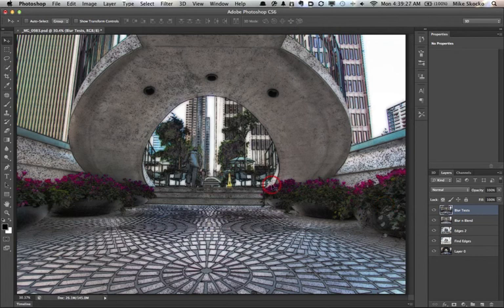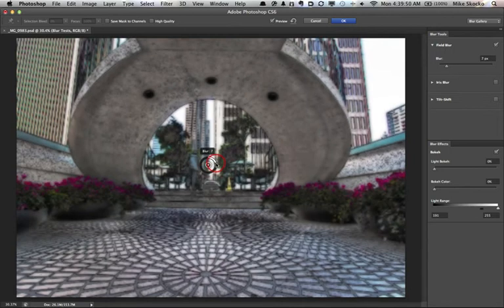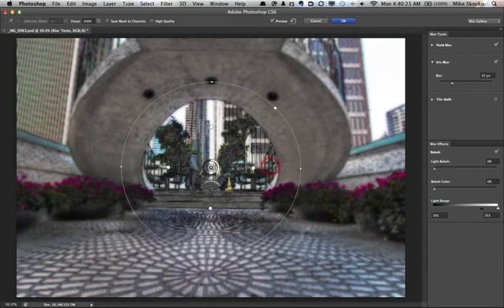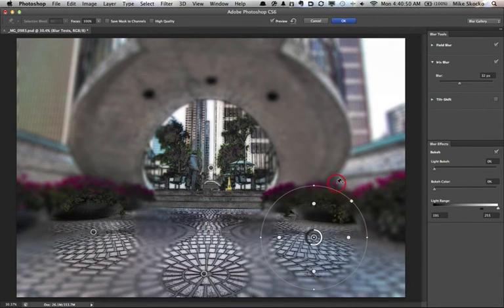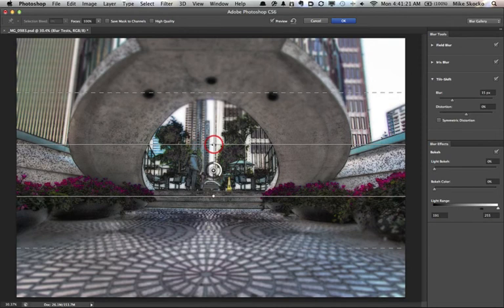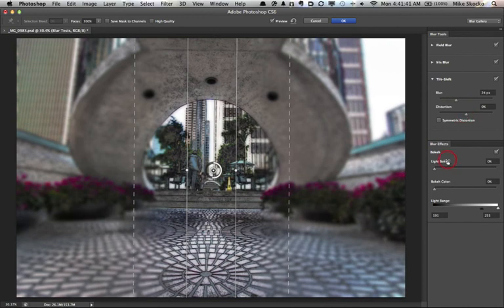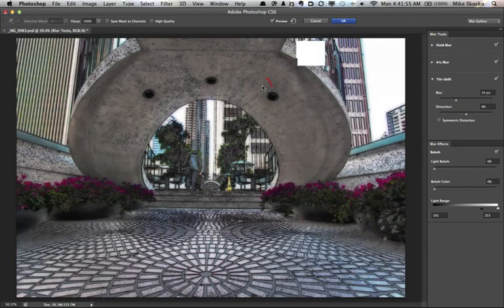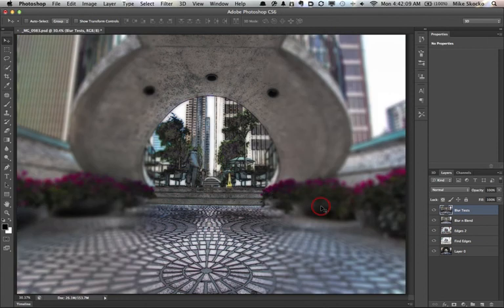Photoshop CS6 | New Blur Options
A quick look at new blur options available in Photoshop CS6.